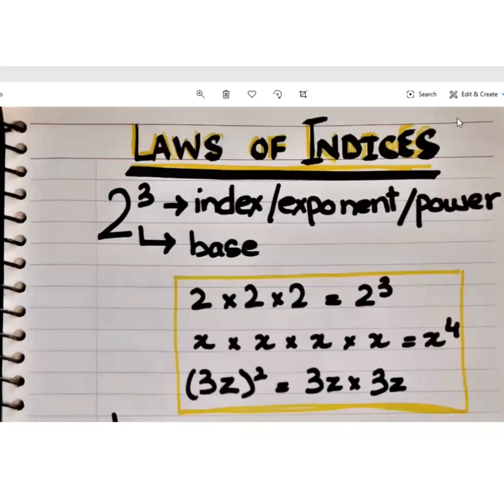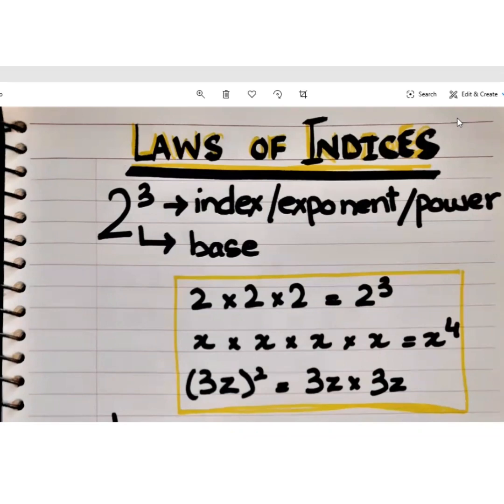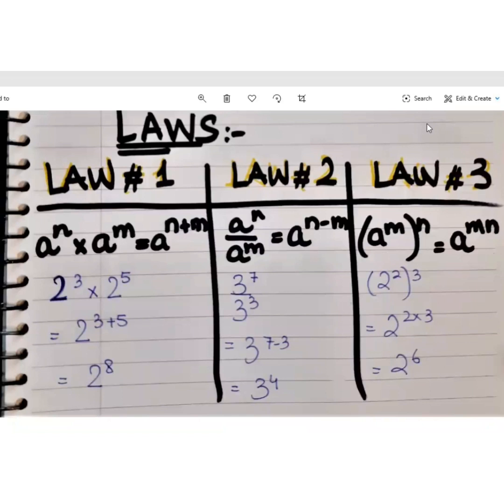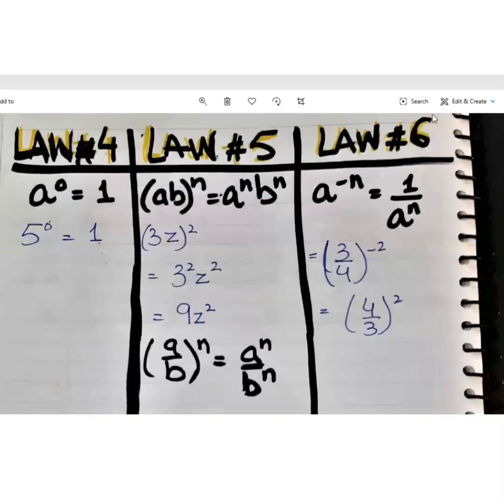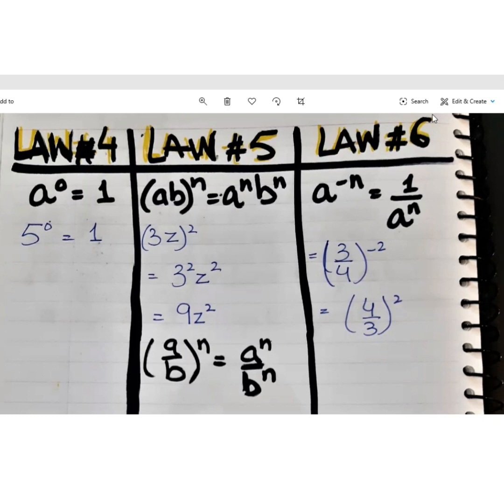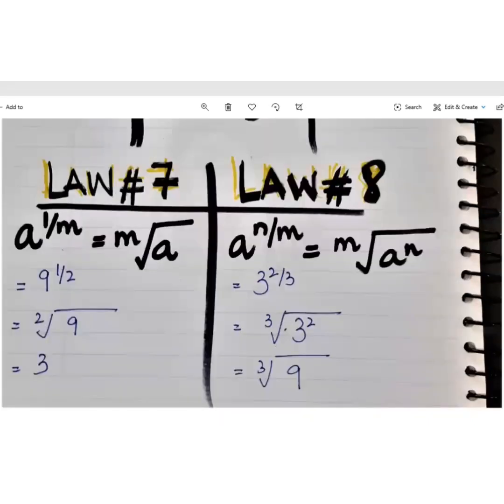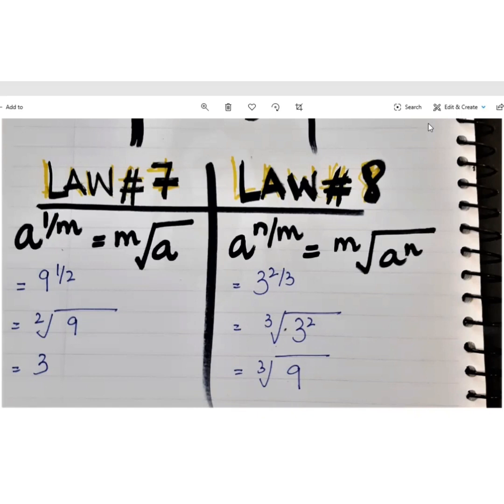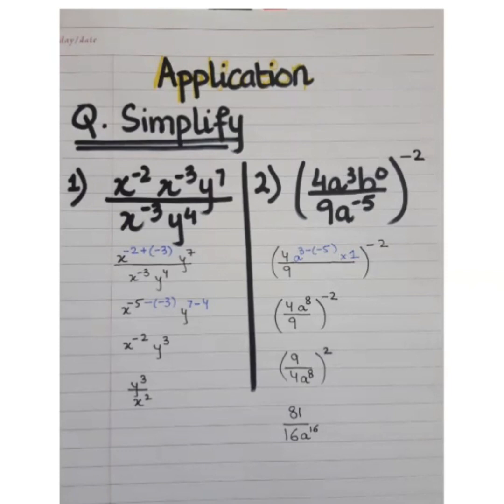NET Quantitative (Basic Mathematics) Chapter 1 Part 1: Indices (Algebra)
for practicing more Q's.

This is the first lecture & is merely an introduction to vast amount of NET Prep content which will be uploaded timely!

𝗔𝗯𝗼𝘂𝘁 𝗡𝗘𝗧 𝗣𝗿𝗲𝗽𝗮𝗿𝗮𝘁𝗶𝗼𝗻 𝗖𝗹𝗮𝘀𝘀𝗲𝘀 (𝗚𝗲𝗻𝗲𝗿𝗮𝗹 𝗚𝗿𝗼𝘂𝗽):
NET Preparation Classes offers 𝗡𝗘𝗧 tutorials for General Group covering all three subjects and its topics. You will get the best techniques and unbiased tips for scoring good on NET.